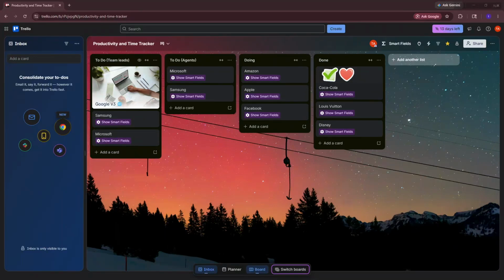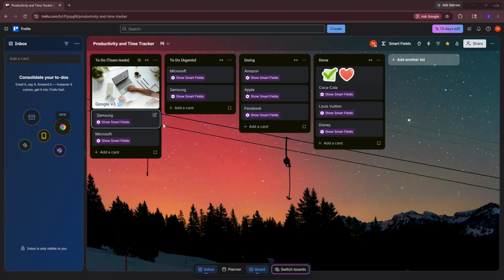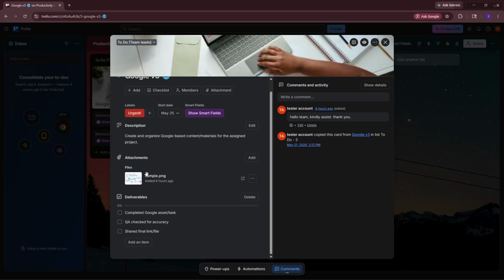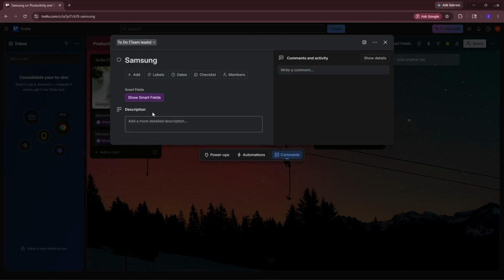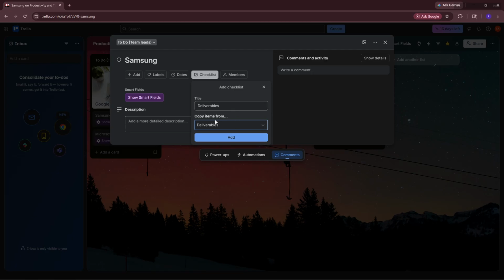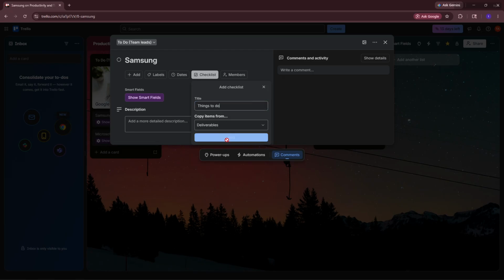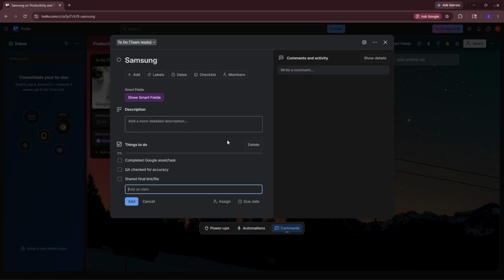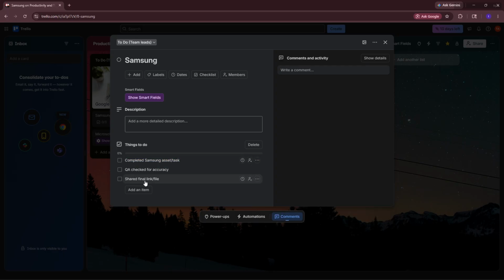Copy Trello Checklists Across Cards [Easy Hack]